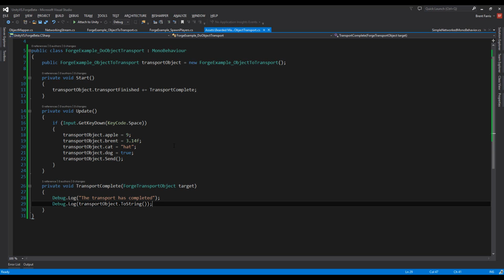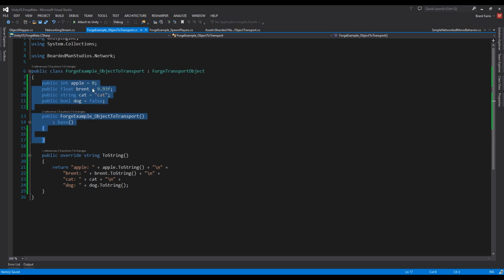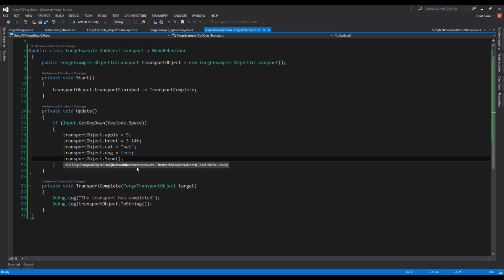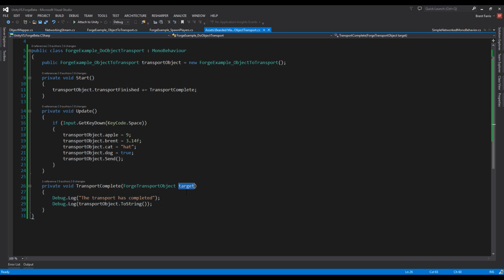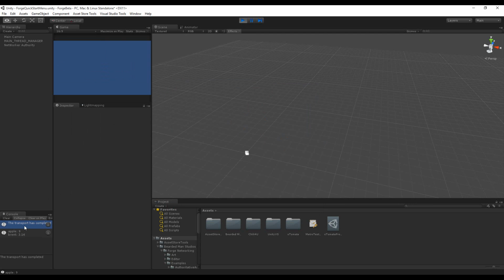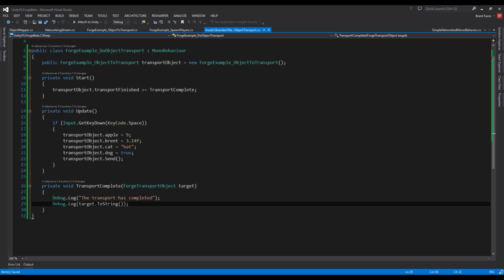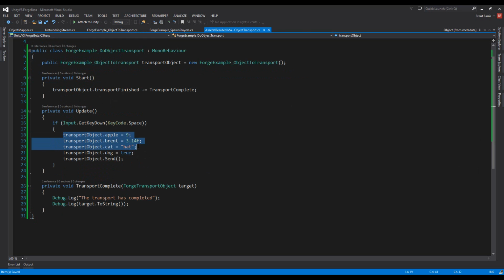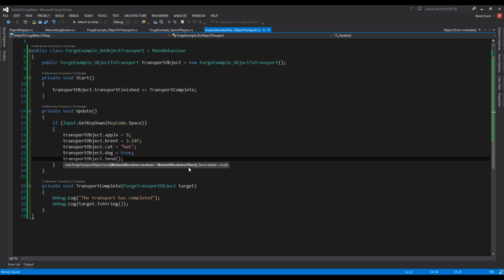Forge Transport Object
This video goes over the new Forge Transport Objects and how to use them to send objects of data across the network and attach events to fire when the object is serialized.